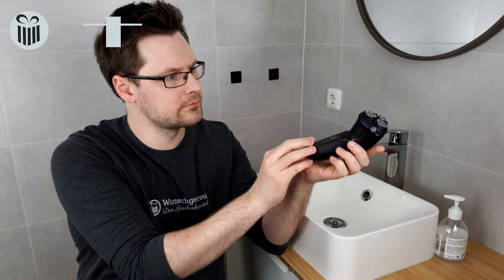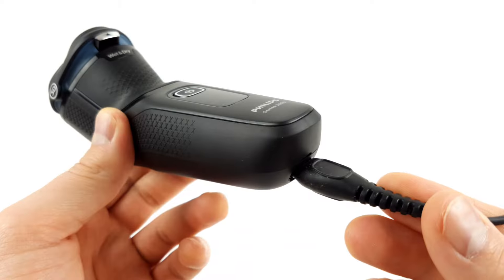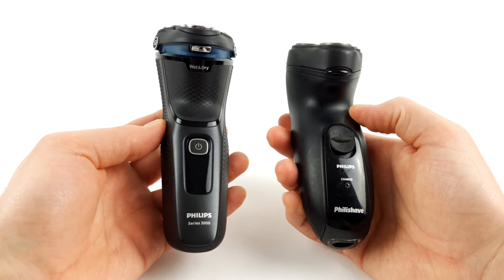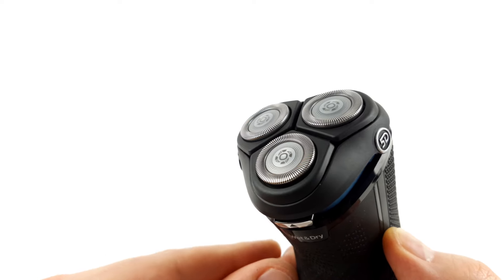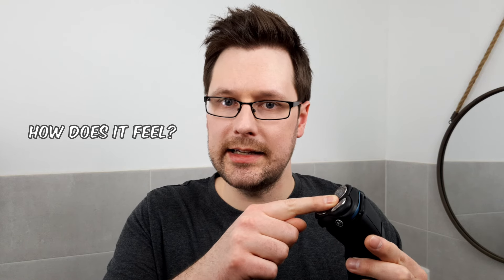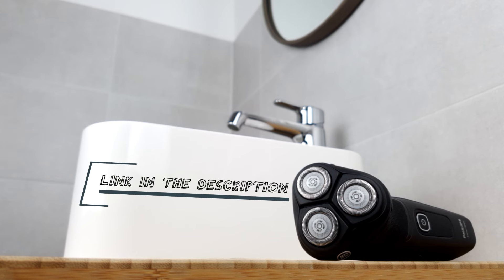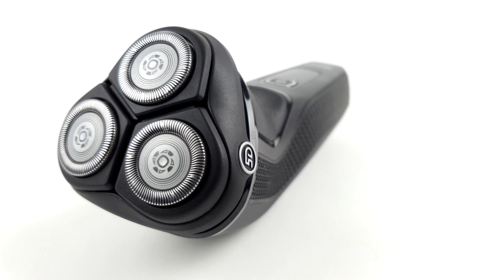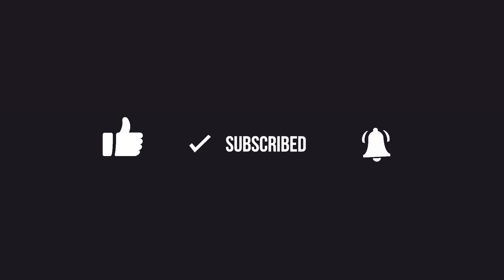Philips Series 3000 Review ► Is the wet & dry electric shaver worth it? ✅ Reviews "Made in Germany"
Product on amazon

Our link recommendation if you live in one of the following countries:
- US * (Similar alternative)
- UK * (Similar alternative)
- CA * (Similar alternative)

▬▬ Video Description ▬▬▬▬▬▬▬

In our Philips Series 3000 review we took a closer look at the electric shaver in terms of features & technology, operation, use & results (practical test) and cleaning & maintenance. The Series 3000 (Model S3233/52) from Philips stood out in our review thanks to its Quickcharge function, its easy and intuitive handling, as well as the possibility of wet shaving and use in the shower. Watch the video to find out how this appliance performed in its core function, namely shaving, and what else there is to consider!

Please Note:
- The Philips Series 3000 was selected and purchased by us independently. The product was not provided to us by the manufacturer, a retailer or other third parties.
- This video was translated from german into englisch with the help of artificial intelligence (AI). Of course we've checked the content of this translation to make sure that all the information in this video is correct.

▬▬ Chapters ▬▬▬▬▬▬▬▬▬▬▬▬▬▬▬

00:00 Intro Philips Series 3000 Review
00:13 Features & technology
01:57 Operation, use & results (practical test)
07:51 Cleaning & maintenance
08:42 Conclusion Philips Series 3000
09:33 Outro
09:48 Endcard with recommendations